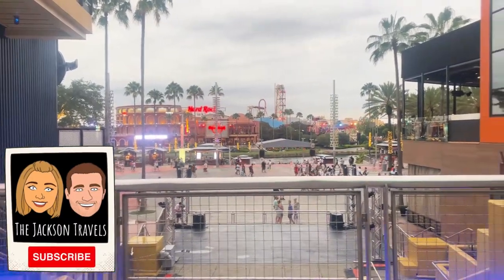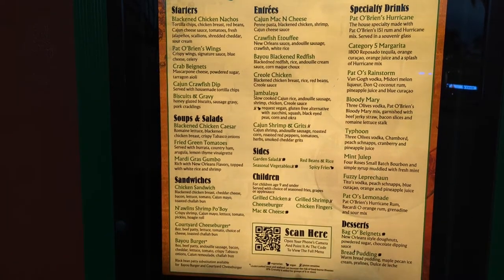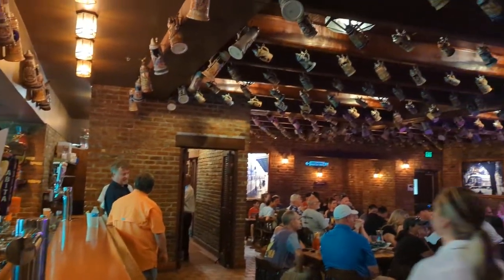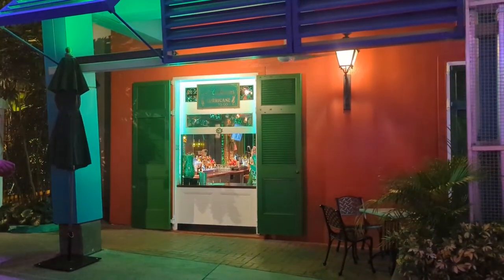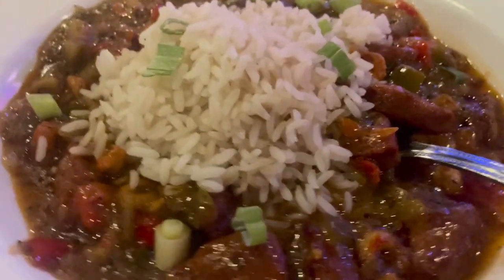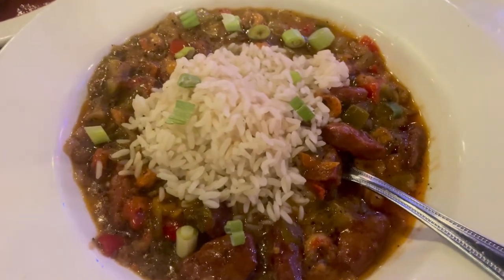Pat O’Brien’s Restaurant at Universal Studios Orlando: City Walk | FULL Tour & Review | 2022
In this week's Pit Stop video, we visit Pat O’Brien’s restaurant in City Walk at Universal Orlando Resort. Mimicked from a local New Orleans classic restaurant, this Pat O’Brien’s location offers food, drinks, and classic New Orleans entertainment. Stop by, grab a Hurricane, and enjoy the sounds of the dueling pianos at the piano bar.

--- CHAPTERS ---
0:00 - Intro: Restaurant Location, History, & Info
1:24 - Bars and Seating
2:13 - FULL Menu
2:51 - Crawfish Dip Appetizer
3:00 - Tropical Depression Drink & Half 'n Half
3:14 - Creole Chicken & Crawfish Etouffee Entrees
3:25 - Dueling Piano Bar
3:45 - To-Go Bar in City Walk
3:59 - FULL Review & Outro

--- Our Gear ---
Sony Alpha ZV-E10
Tiffen 405UVP 40.5mm UV Protection Filter
GoPro HERO10 Black
BOYA MM1+
KAKA Sling Bag
Shure SM58
Behringer XM8500
SanDisk 256GB Extreme microSDXC
AMD Ryzen 9 5900X
MSI MPG X570
WD BLACK 2TB SN750

"Adding a Small Town Touch Wherever We go!"

Also, please be sure to Like and Follow our other Social Media Accounts so you never miss out on new content!